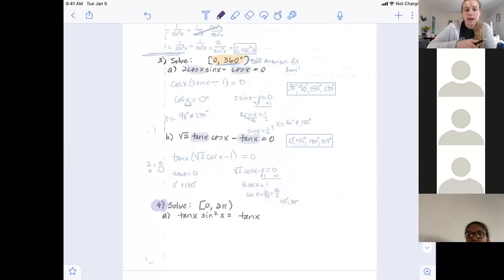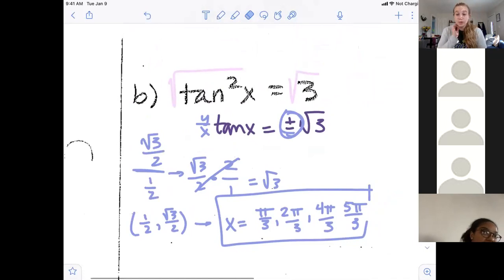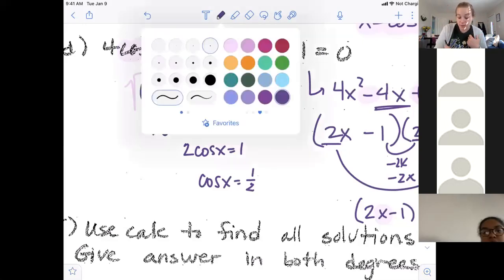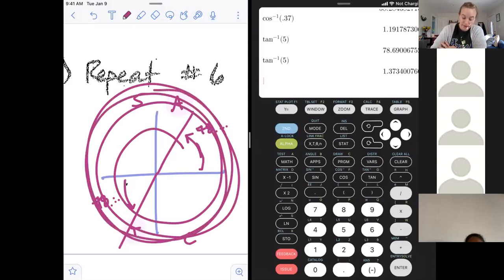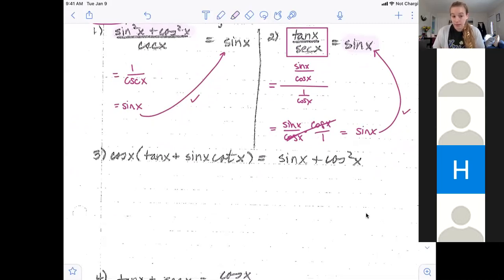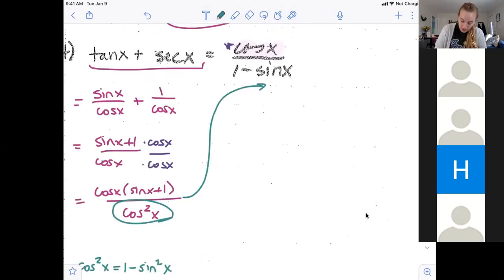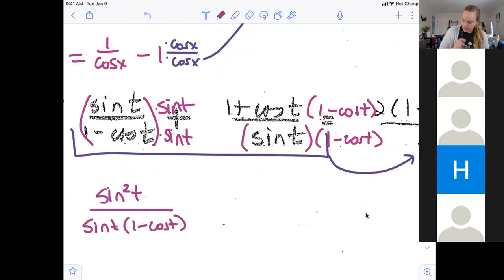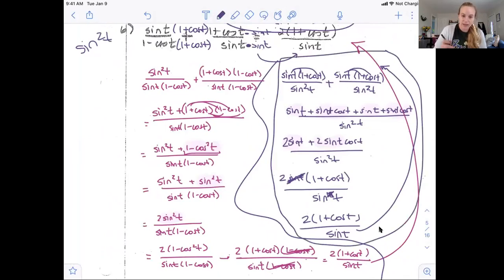PreCalc: Lesson 5.1 end and 5.2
simplifying and verifying using trig identities